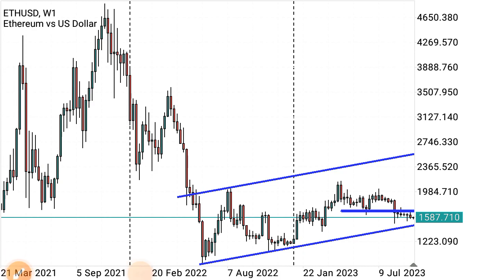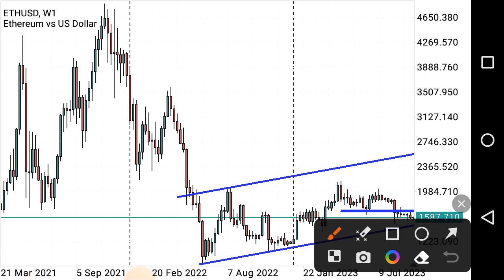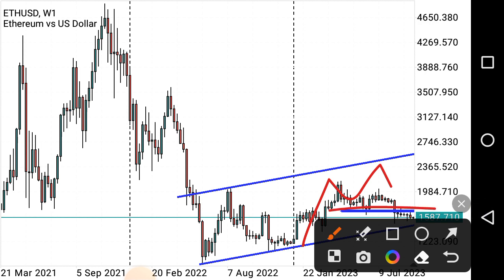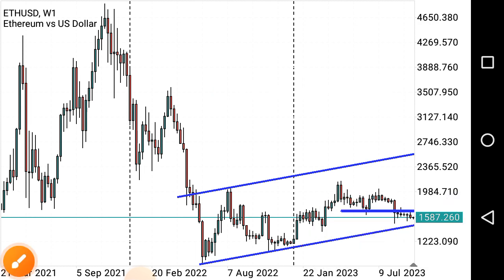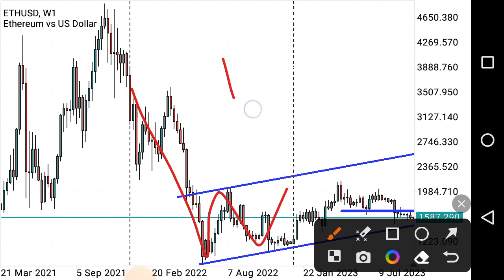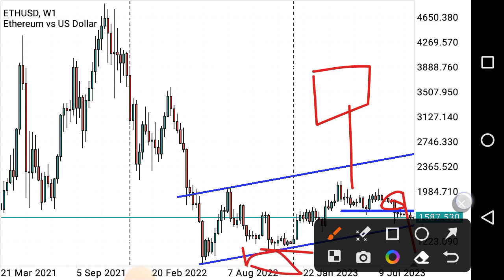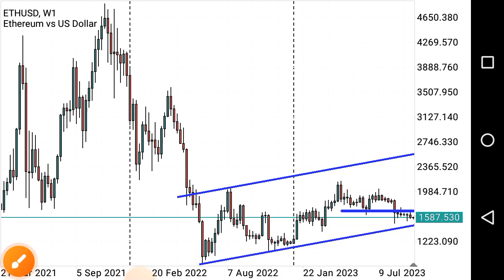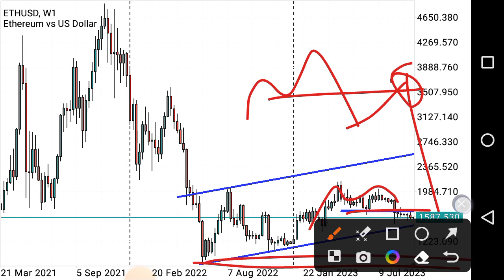Ethereum (ETH/USD): Is it a Buy or a Sell ? Crypto Technical Analysis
This video is on Ehereum (ETH/USD) and whether it's a buy or sell. In the video we also conduct technical analysis of the crypto using price action trading/investing strategies.

Support for the channel is welcome:
Bitcoin: 3DDnVwSAnKK5QzJQnKuVZN1J5o8zy5Wf5S
Ethereum: 0x45A394b904b808207D9CB7fa6D73b2f0CD669e3a